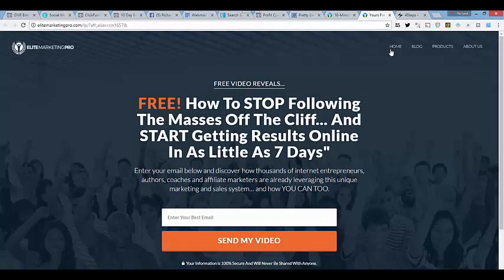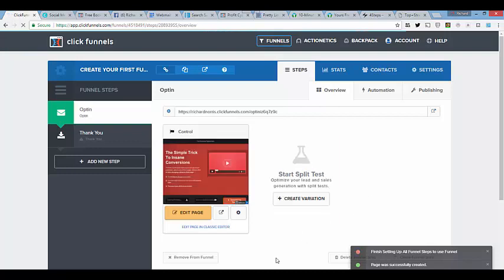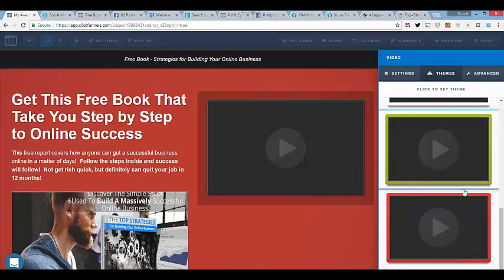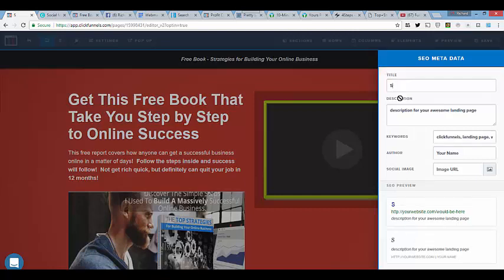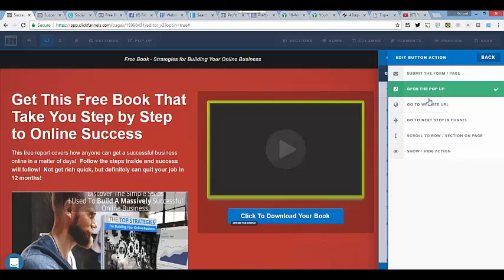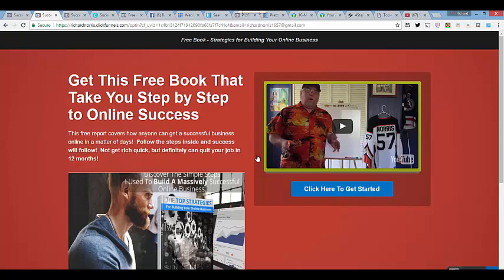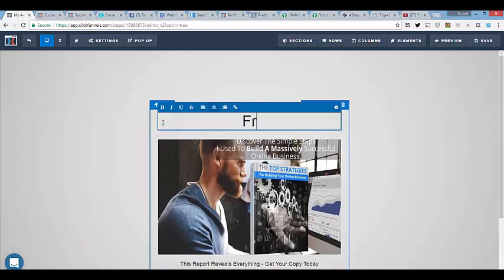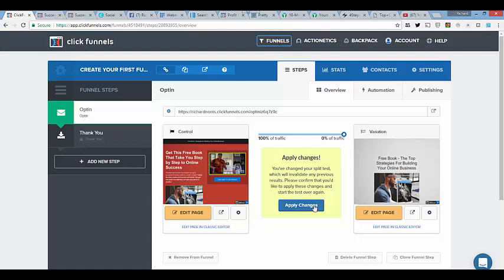First Funnel Opt In Page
Creating your first opt in (landing) page in Clickfunnels.  This is a step by step tutorial on creating a opt in page and learning how to do split tests between two versions of the same offer.